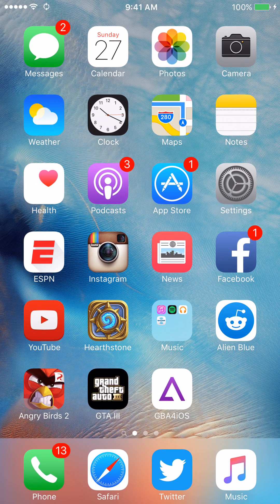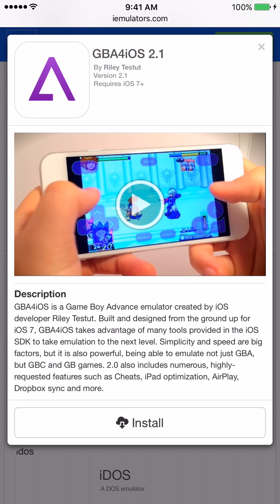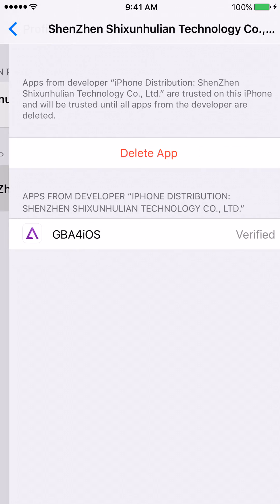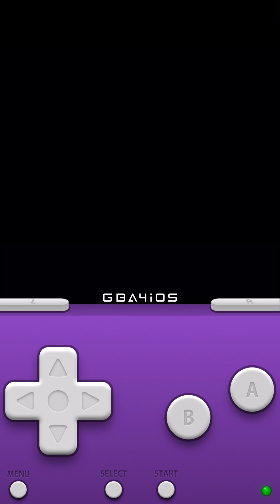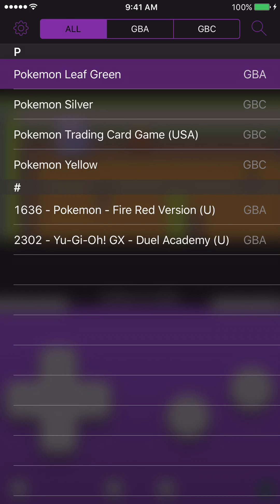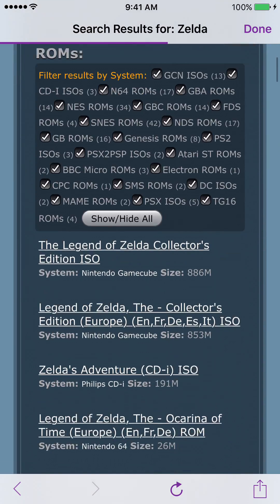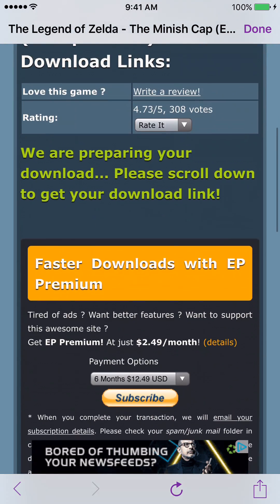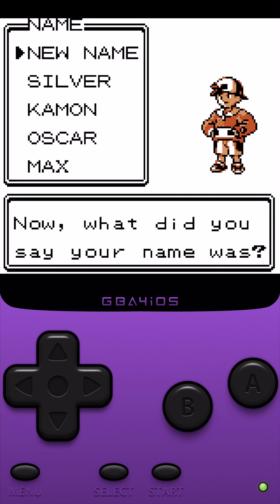"GBA Emulator for iOS 9" No Jailbreak - GBA4iOS 2.1 "IOS 9 GBA Emulator No Jailbreak"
Install GBA4iOS 2.1 on iOS 9! FREE GBA Emulator for iPhone on 9.0. Relive Zelda, Mario & Pokemon Gameboy Advance Memories! No Jailbreak.
websites
for emulator go to imulators.com on your iPhone through safari (not sure if it works through chrome)

site to get free roms : emuparadise.com (have a good ad block installed) Also make sure to download winrar or a similar unzip program from the app store.

paypal (all money will go toward PS4 for the Show 15)

Gamertag on xbox is Arto 87 send me a friend request if you wanna play
PSN is anaughtyllama, although I never use it